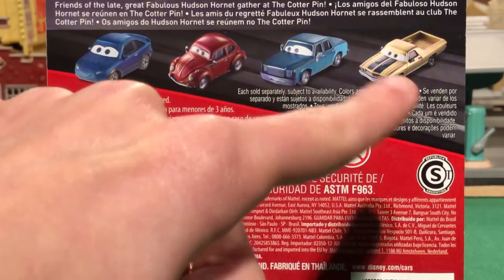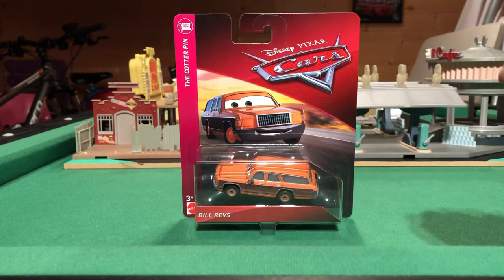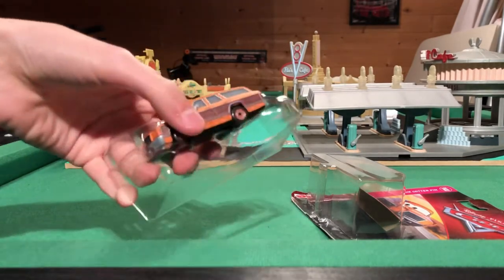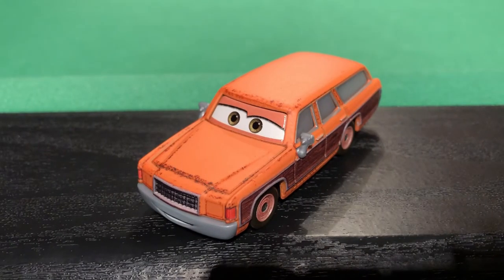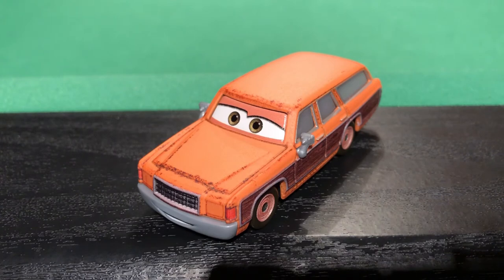Mattel Disney Cars 3 Bill Revs (Cotter Pin Bar) Die-cast Review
--About Me--

Welcome the Cars Reviewer Channel!! If your new then you may wish to know that I am a massive fan of Disney Pixar Cars. I review Die-cast Cars on a regular basis every week. I put my all into each video so you can expect great quality from ever single one! I hope you enjoy my videos!!

--Check out this Google+ community--

Sub Goals:
100✔️
500✔️
1000✖️
2000✖️